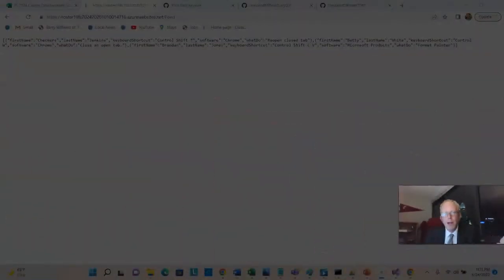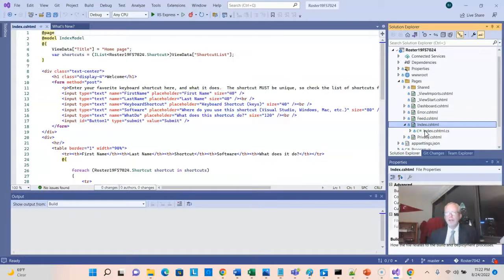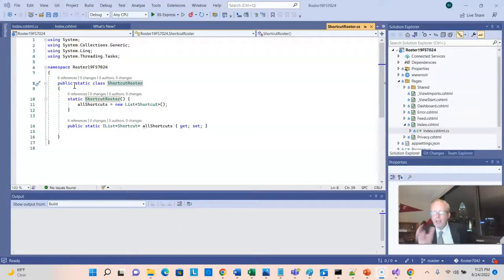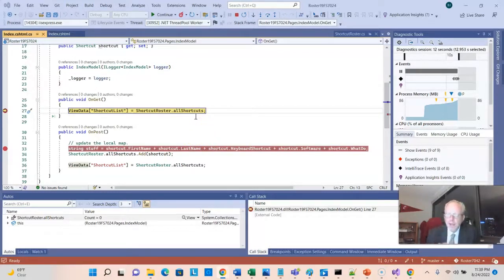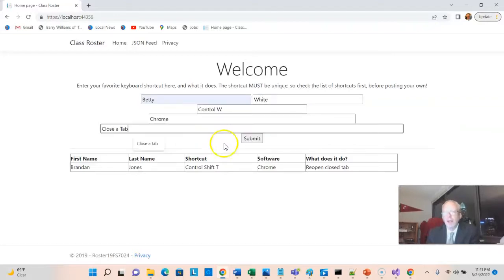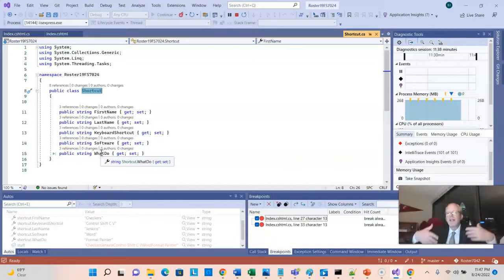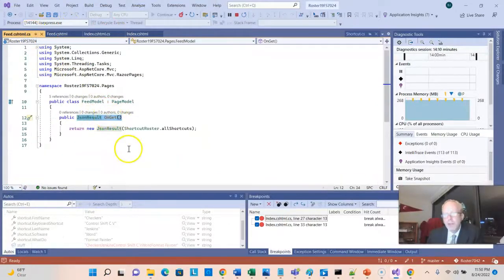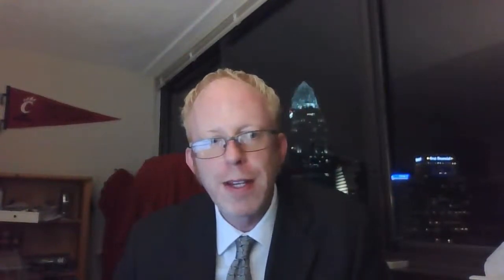Clone a C# Razor project from GitHub, debug it in Visual Studio 2022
Clone a C# Razor Page project from GitHub into Visual Studio.  Walk through it in the debugger so that we can understand how cshtml and cs files work, what BindProperty is, and how to share data across pages with a static class.